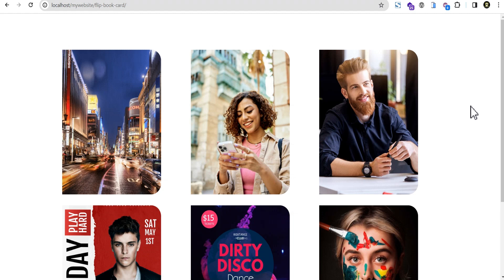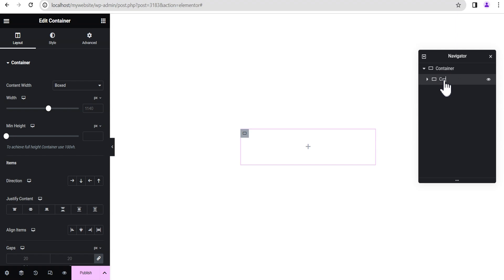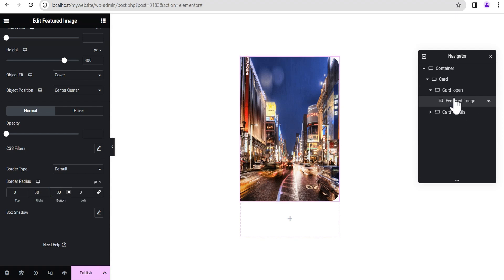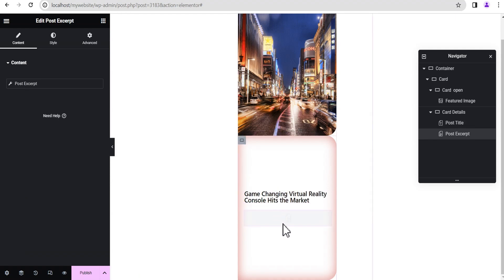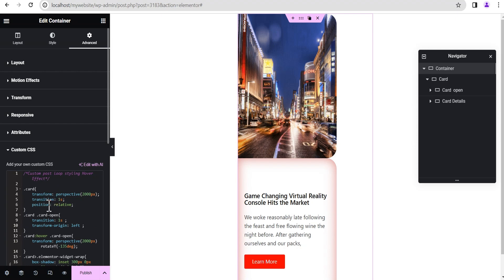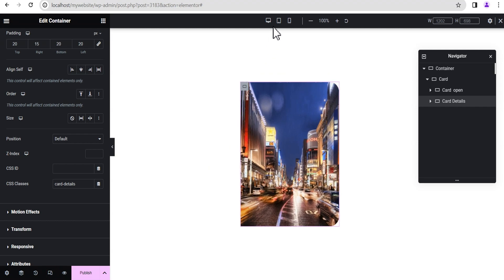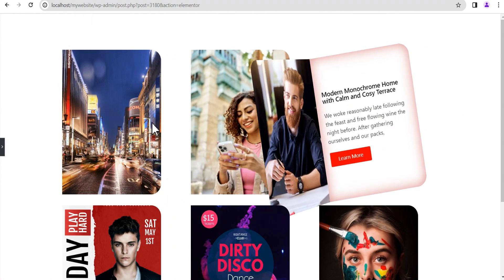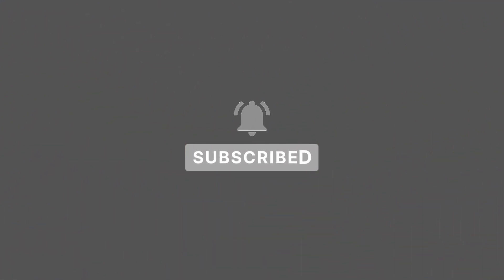Elementor LOOP Styling: Custom POST Styling With an OPEN and CLOSE Effect on Hover | CSS Tips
In this tutorial, I will show you how to make the contents in your loop open preview and close on hover, this Book-like effect works for any dynamic content type you want to design, Products, and ACF Contents as well, with a few lines CSS.